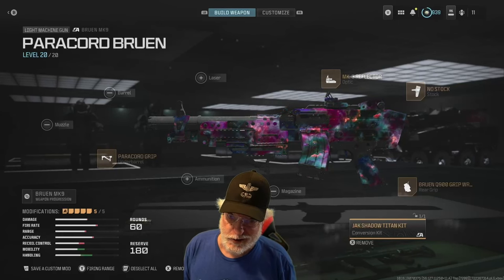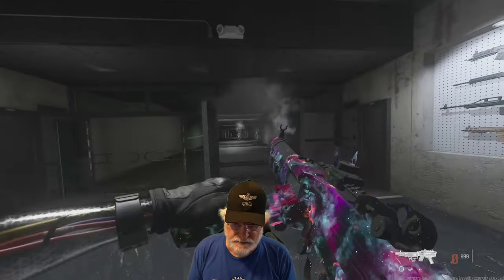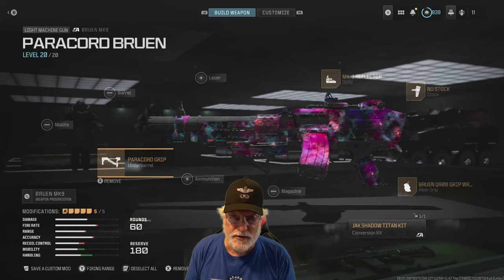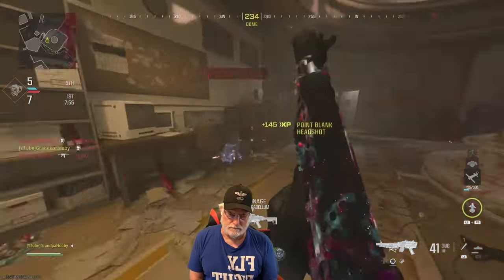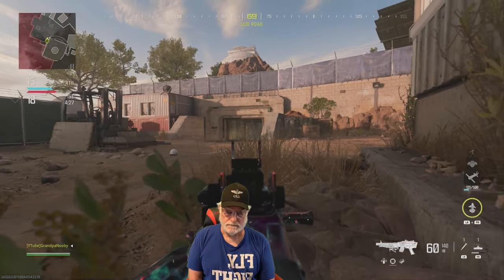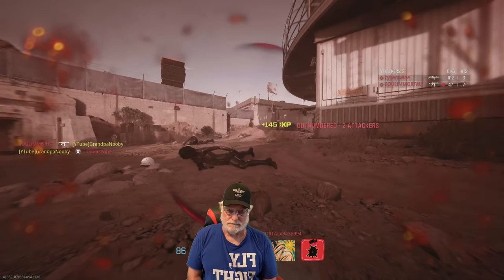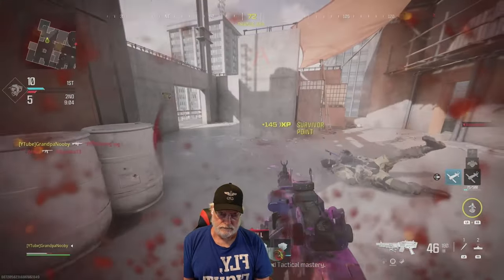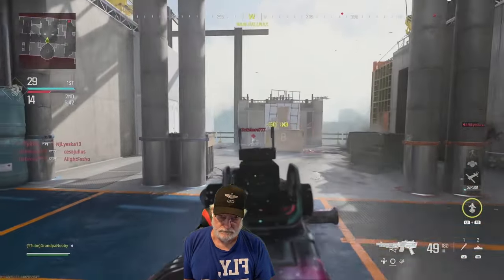Immortal Bruen Config: Starring The Paracord Grip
Nimble LMG With Top Gak-A-Mole Capability